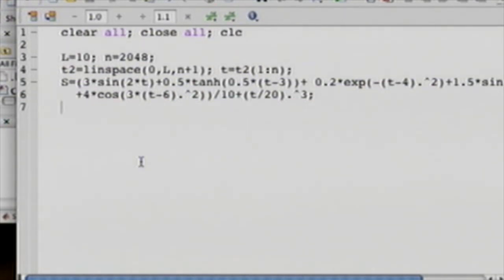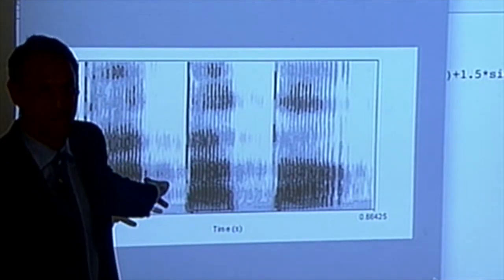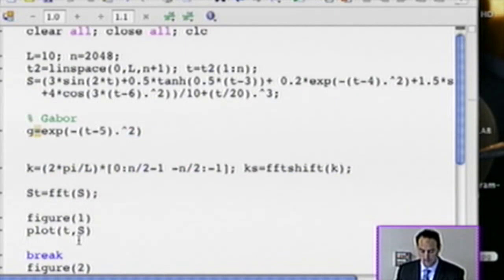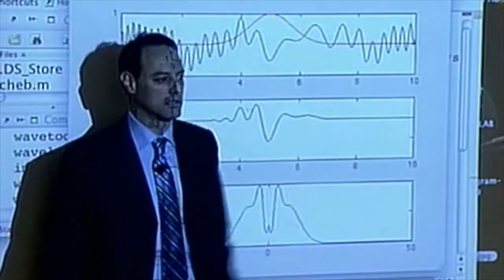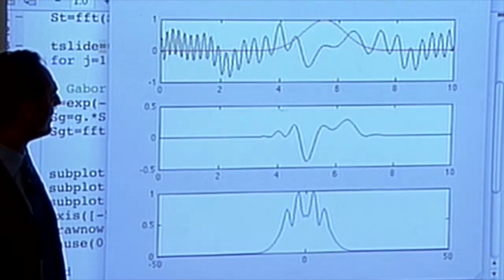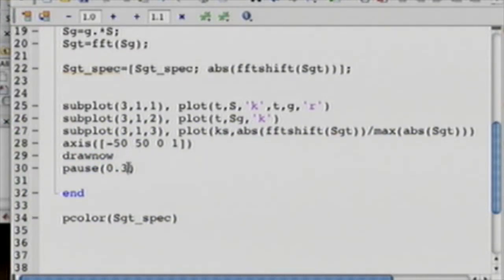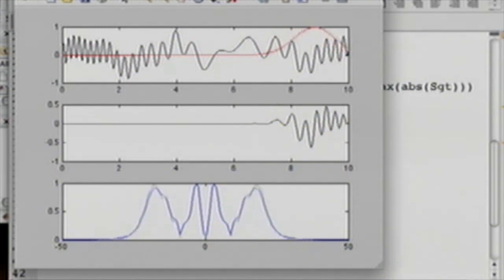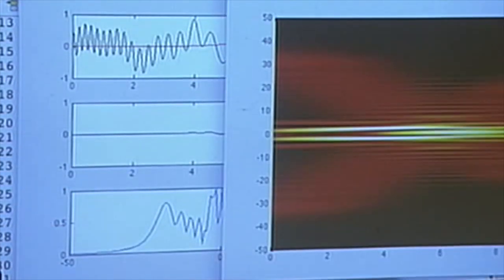Time Frequency Analysis & Gabor Transforms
COURSE WEBPAGE: Inferring Structure of Complex Systems

This lecture implements a short-time Fourier transform, or Gabor transform, in order to produce a spectrogram of a time-frequency signal.